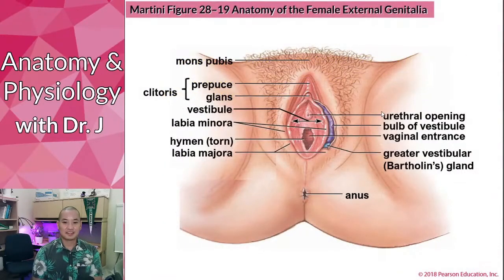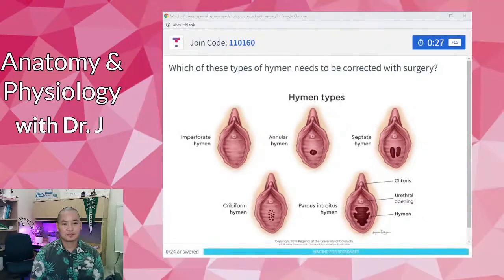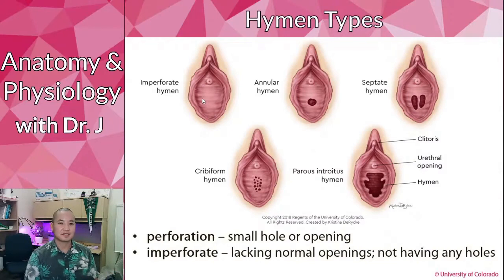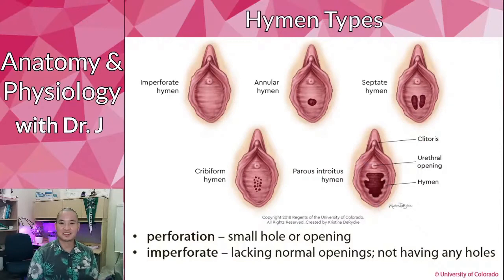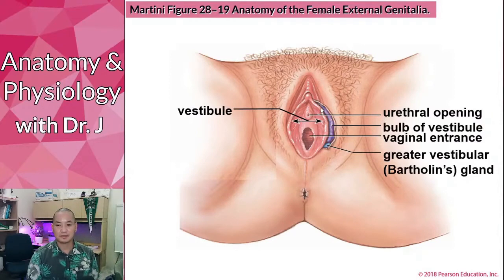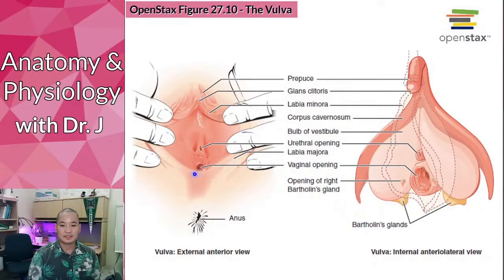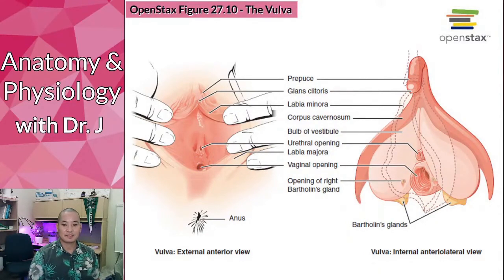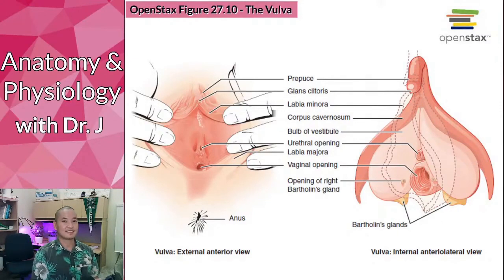PHYL 142 | Reproductive (Female) | Female External Genitalia